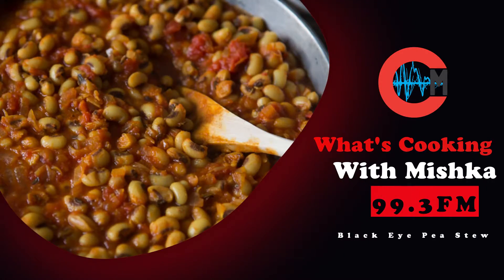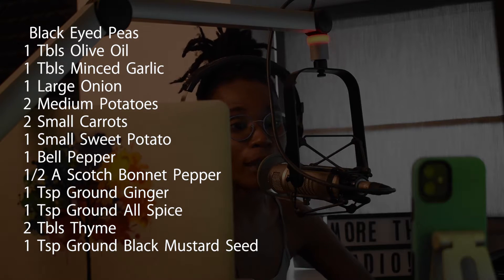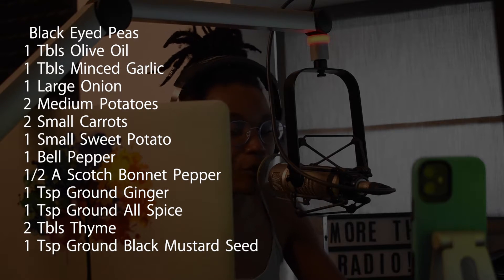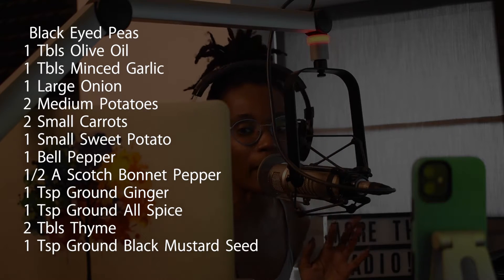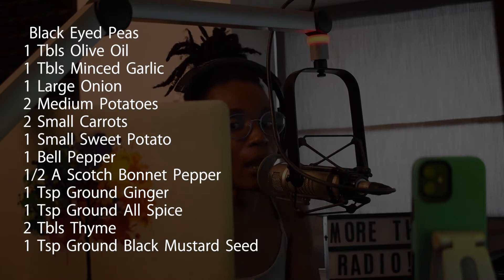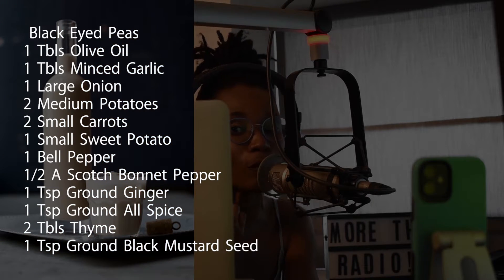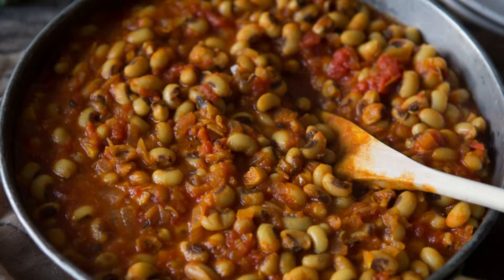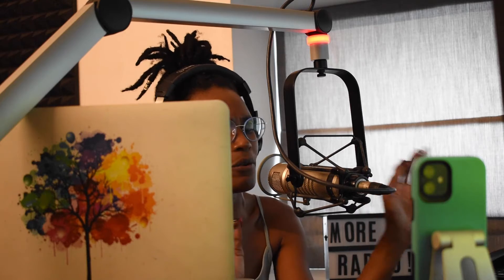What’s Cooking: Black-Eyed Pea Stew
On this episode of WhatsCookingWithMishka - We make some Black-Eyed Pea Stew!
Loved this segment?
Tune into Mishka every Sunday at 2:30pm! @mishkamctair
Try downloading our app today!